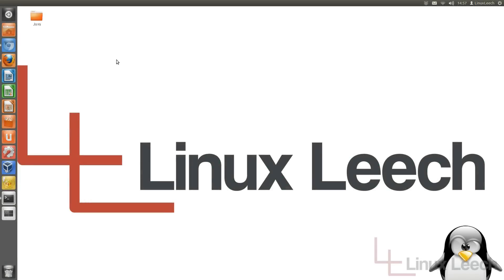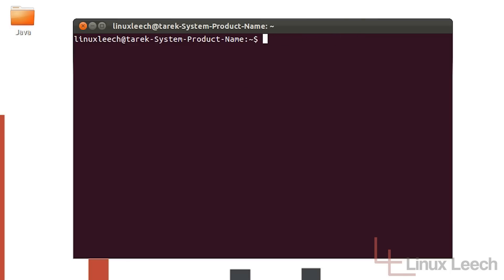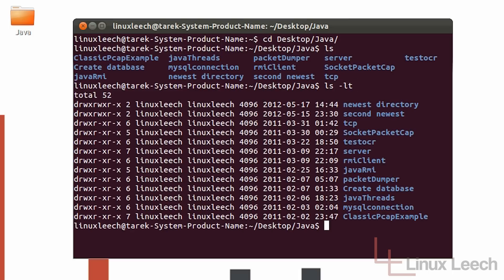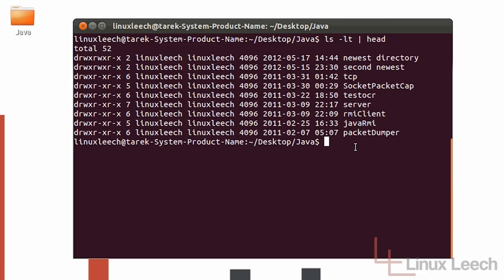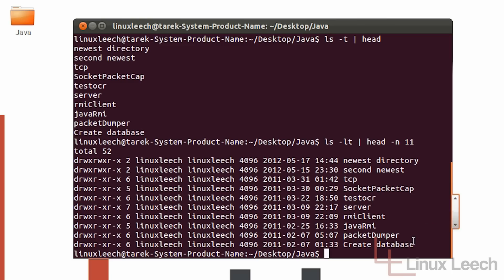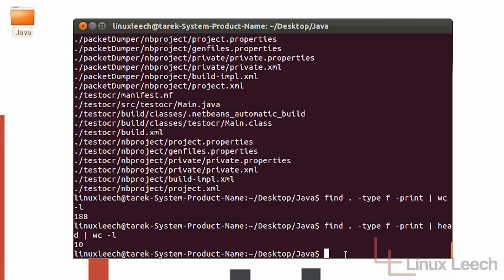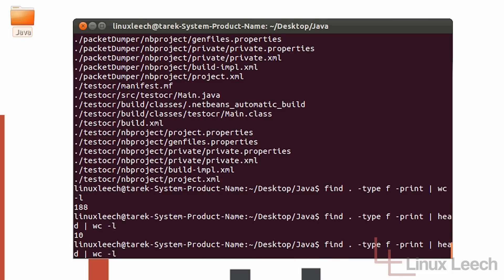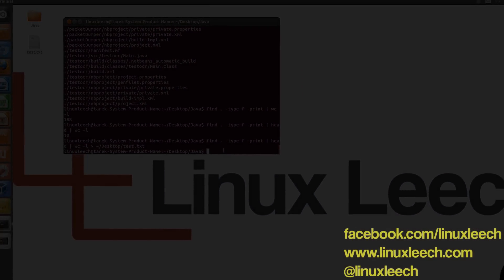BASH shell commands pipes (commands for Linux)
One of the most powerful, and useful things you can do with IO redirection is to connect up multiple commands with what are known as pipes.

In this tutorial i will show you the basics of how pipes work and some examples of how useful pipes can be.